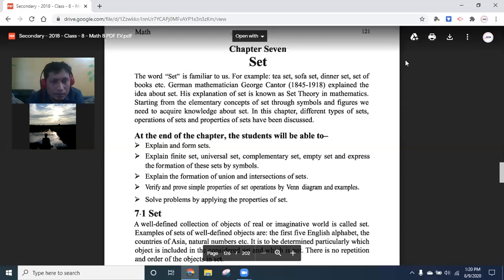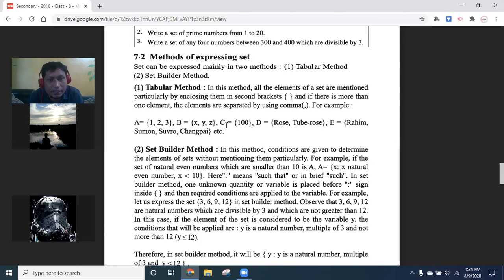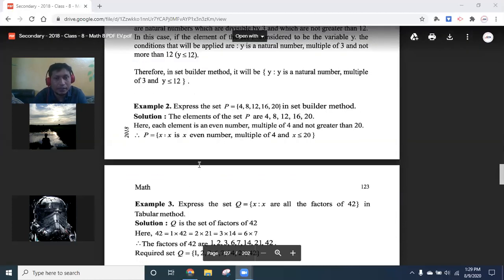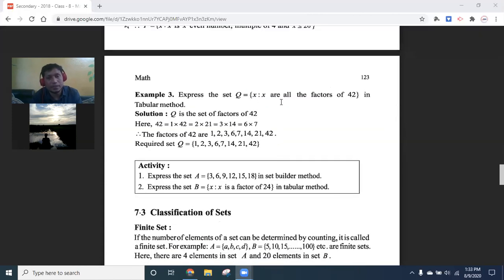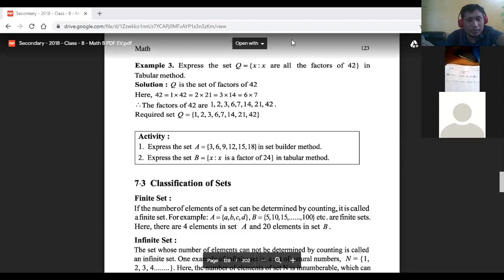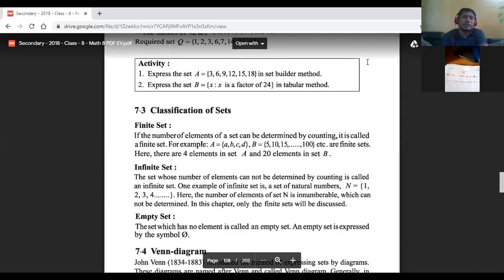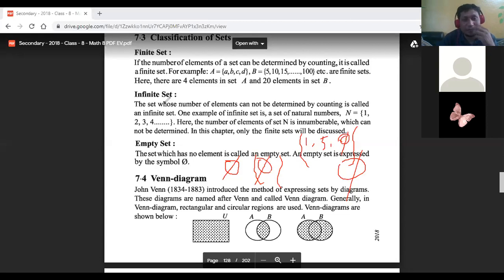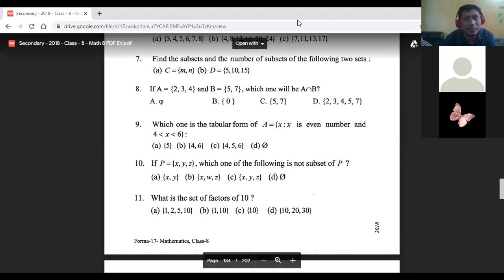Class 8 Chapter 7 Set Part 1